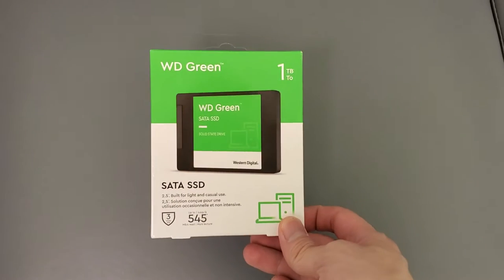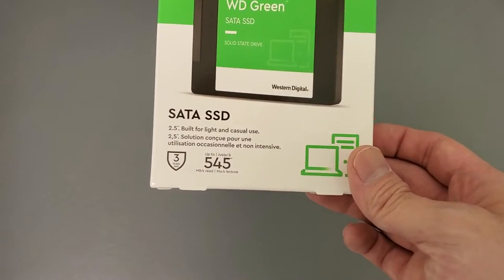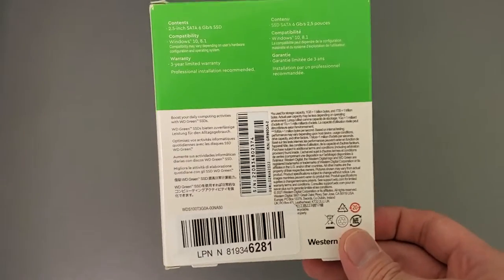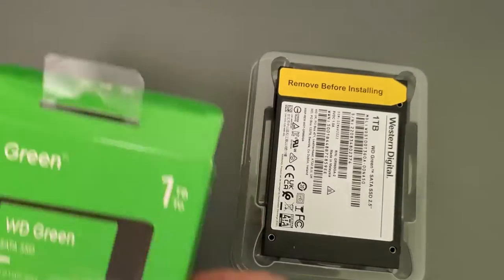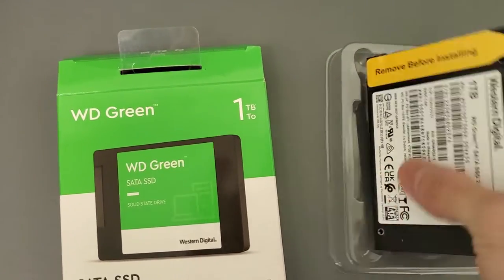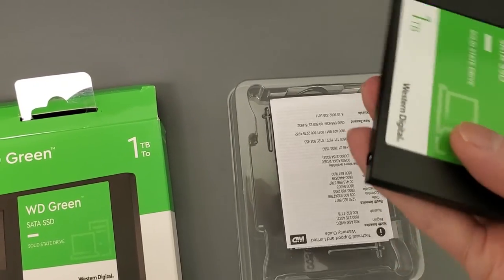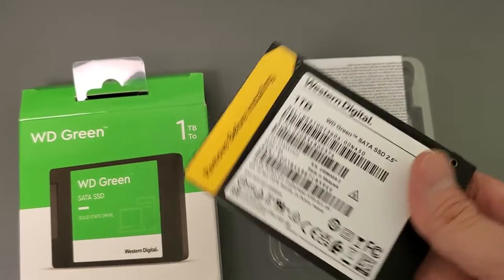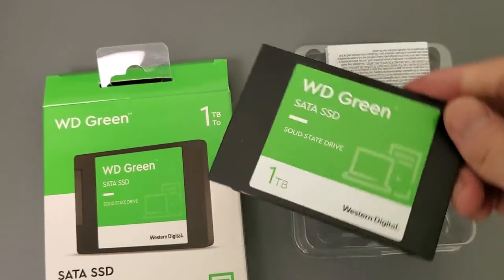Unboxing WD Green SSD 1TB Cheap on Sale